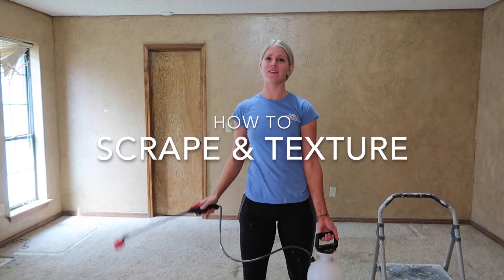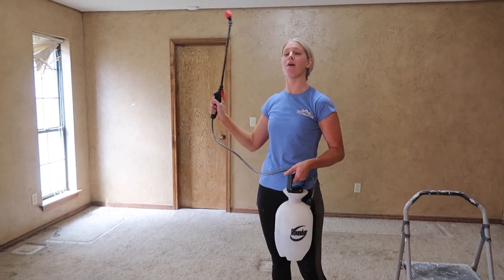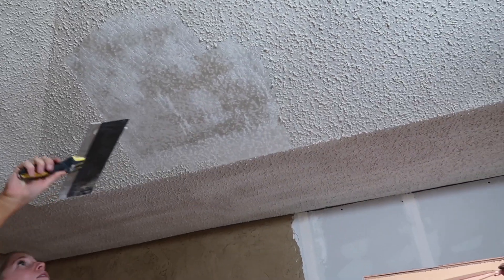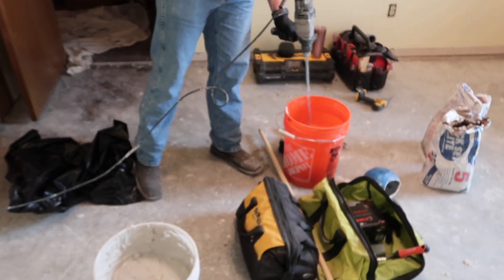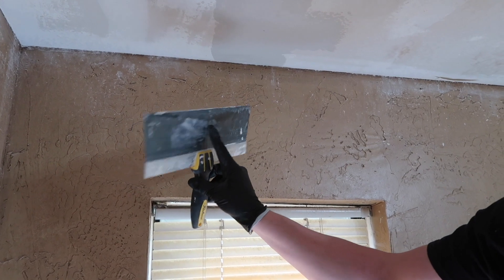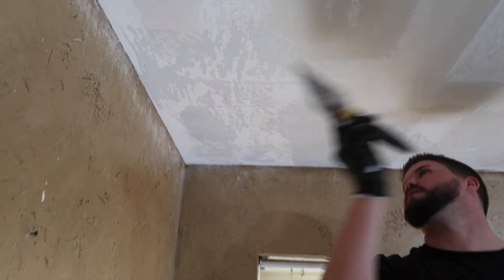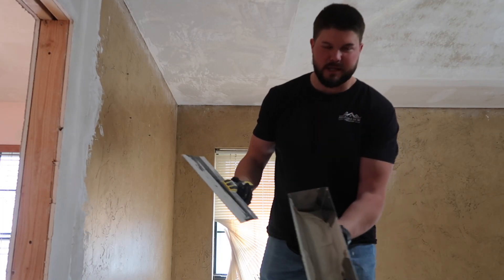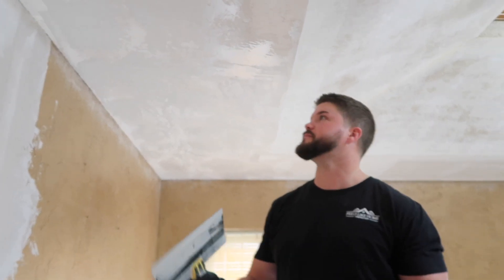THE SECRET FOR SCRAPING POPCORN AND TEXTURING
We are going to show you our tips and tricks for scraping popcorn and going back with a skip trowel texture.